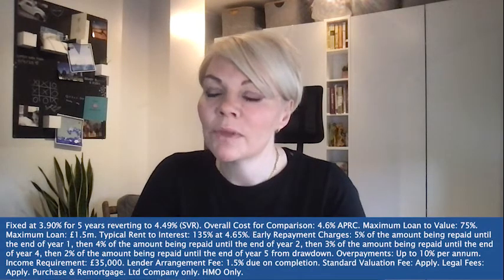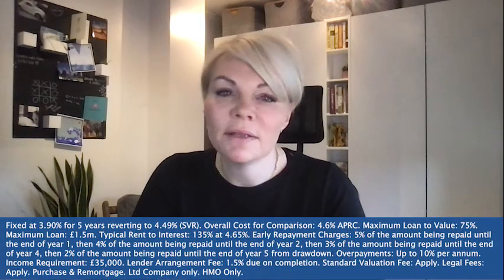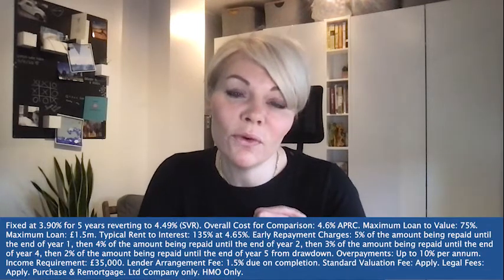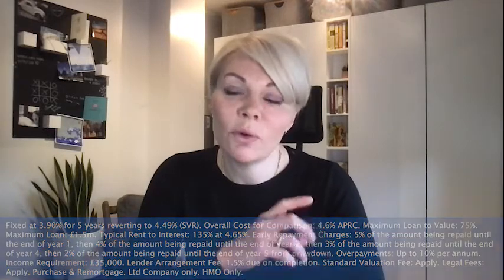MFB News 26th May 2021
Watch our latest weekly market summary, designed to keep you up to date on the latest in the housing market, mortgage market, landlords news and more! All rates quoted are available as to the date of publication. If you have any questions about this week's update or would like us to cover a topic that you're really interested in, please do get in touch with us.